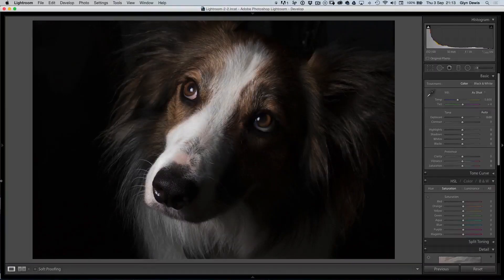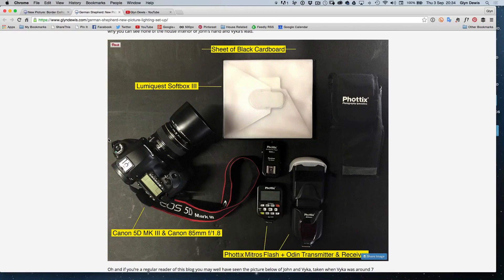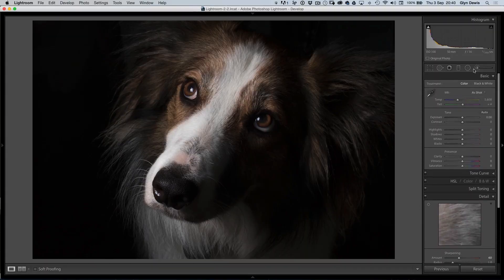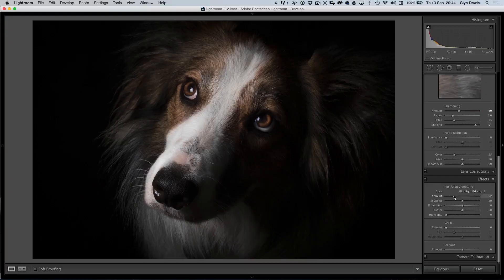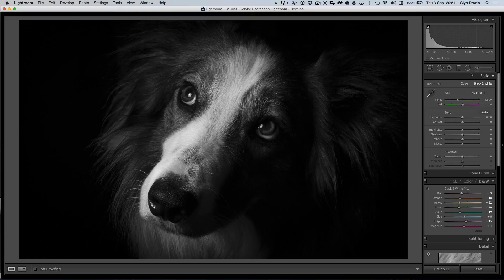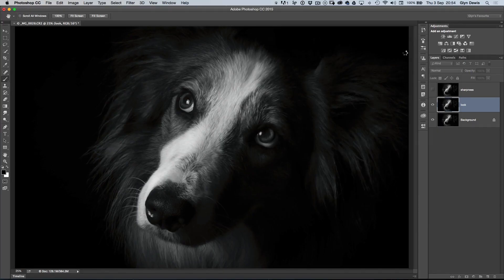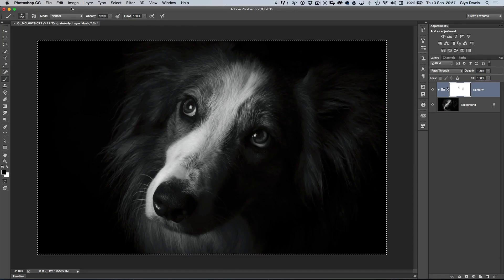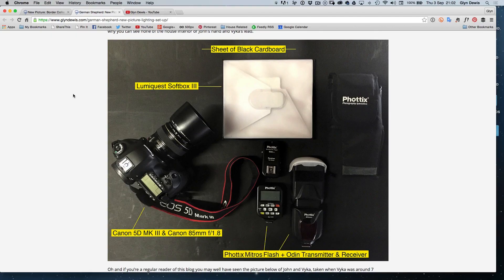How to Retouch a Dog Portrait: Creative Cloud #83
In this video (#83) I show you how to retouch a Dog Portrait using Lightroom and Photoshop.

Glyn